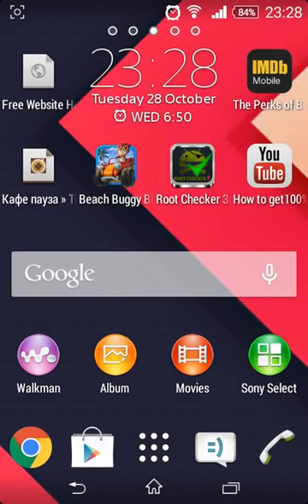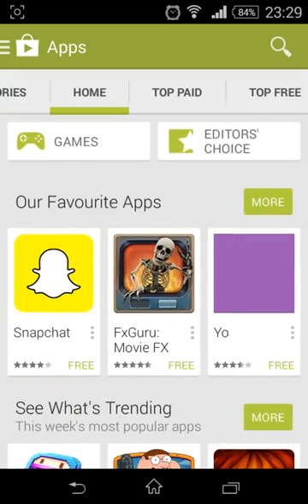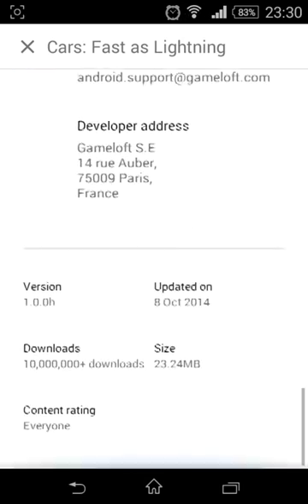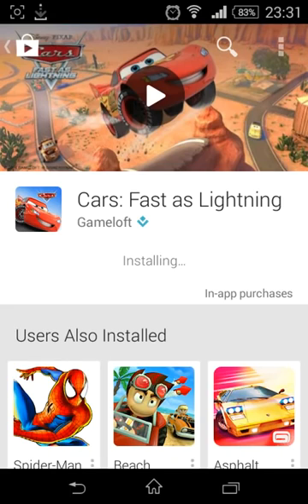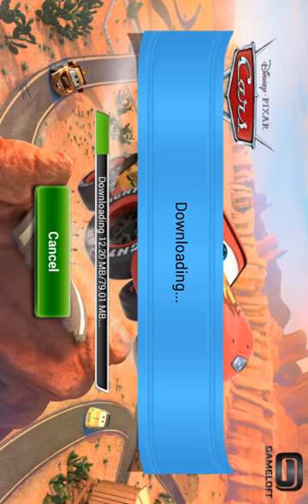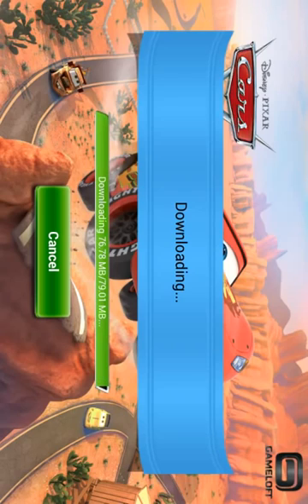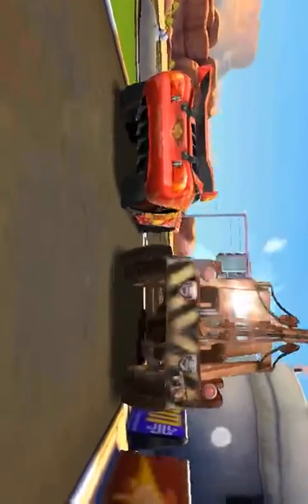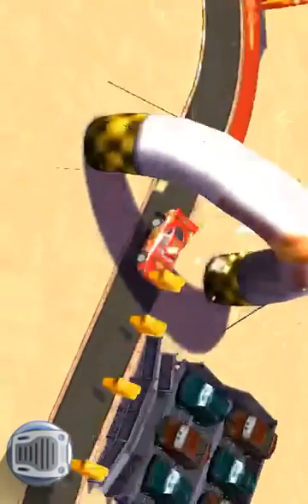How To Download Games On Play Store Fast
How To Download Games On Play Store Very Fast fastes, how to download games from play store to mobile
How to Download Google Play Store Apps directly to your Windows PC Without Using Software
how to download games from google play on your pc
How to Download Android Apps from Play Store to PC
How To Download From Google Play On Your Samsung Galaxy
How to download play store apps on computer
How to get Google Play Store and free games on Android tablet or phone
How To Download apk File From Google Play Store To PC
Remove My Android Apps From Your Google Play Store Account My apps List
How to Download Google Play Store Apps directly to your Windows PC
How To Fix Problem Of Downloading Google PlayStore Apps in Android Tablet
How to get paid apps for FREE on Play store
android latest update